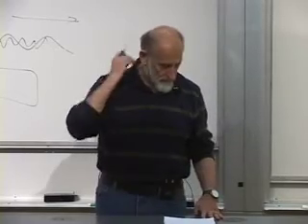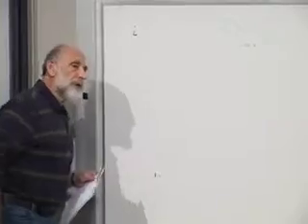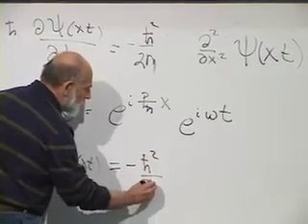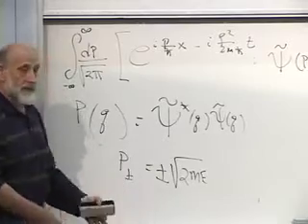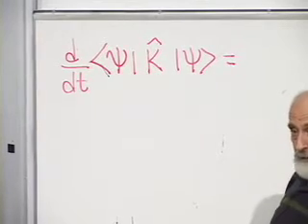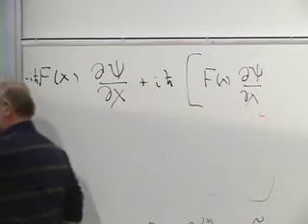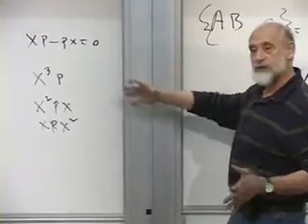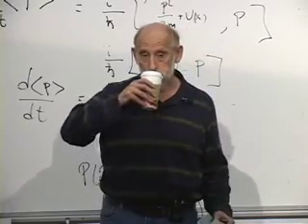Quantum Mechanics Lecture 9 March 10, 2008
Fourier analysis applied to quantum mechanics and the uncertainty principleProfessor Susskind opens the lecture with a review of the entangled singlet and triplet states and how they decay.  He then shows how Fourier analysis can be used to decompose a typical quantum mechanical wave function.